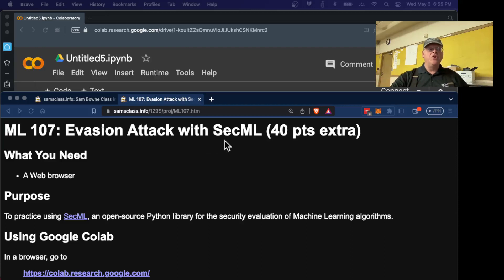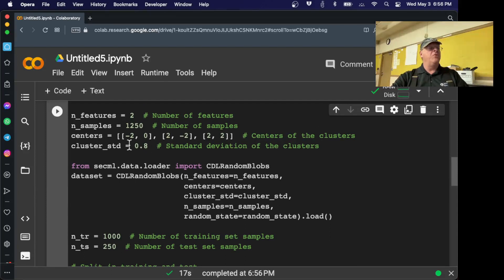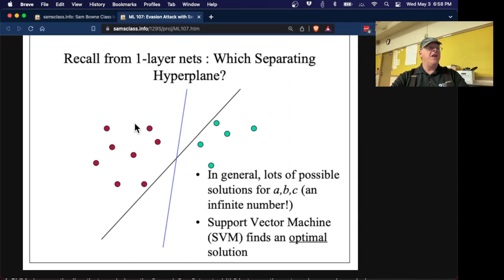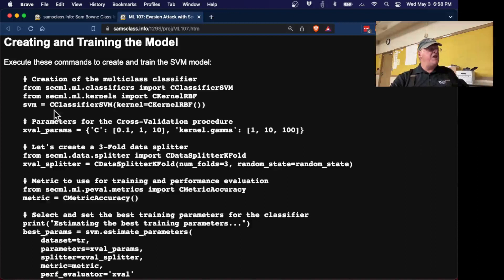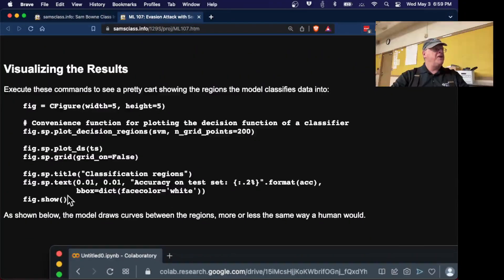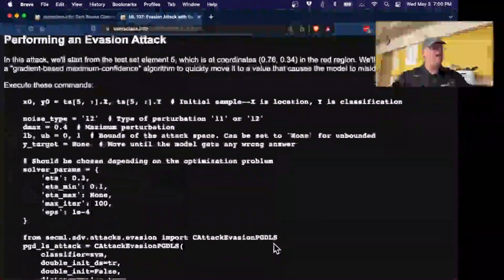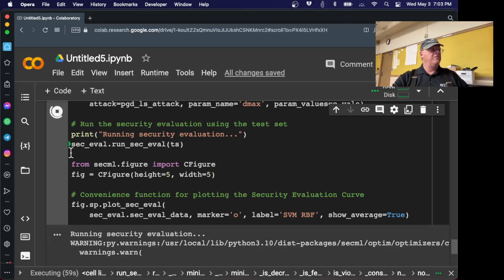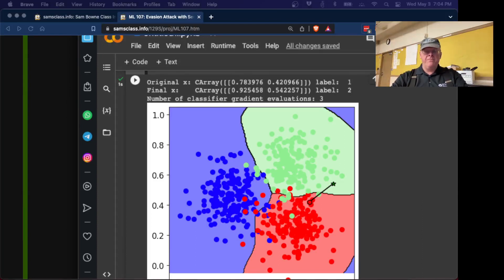ML 107 Evasion Attack with SecML